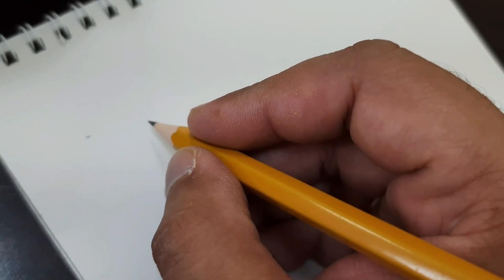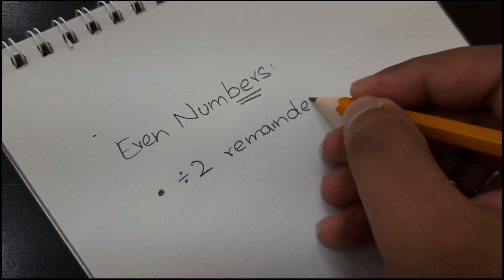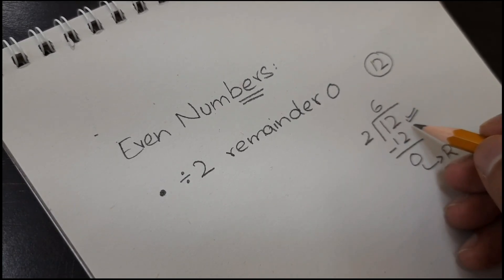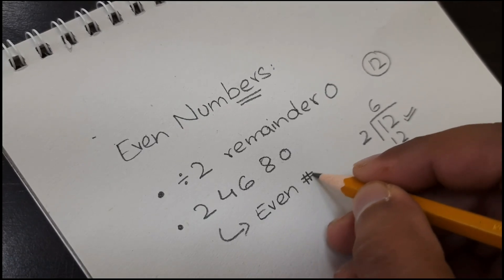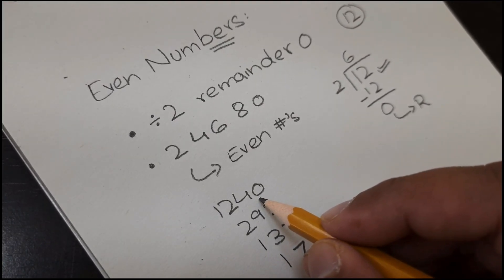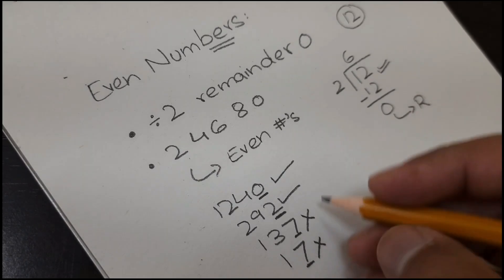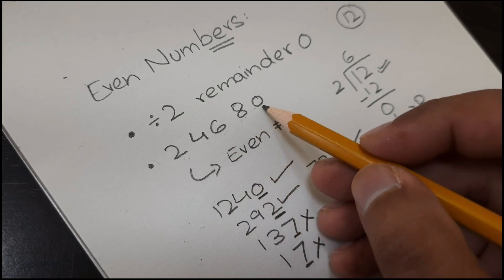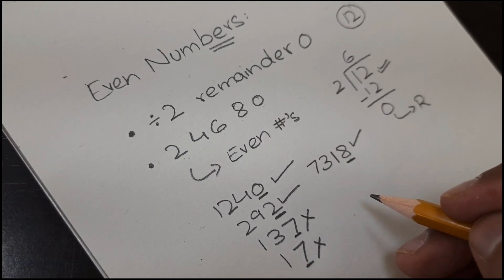Even Numbers | Introduction and Explanation | How to find even numbers?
This math video provides a information about even numbers.
MathExplained: Unraveling the Mystery of Odd Numbers
NumberTheory: Demystifying Odd Numbers
MathematicsMadeFun: Exploring the World of Odd Numbers
OddVsEven: The Ultimate Battle Unveiled
NumberFacts: Fascinating Odd Numbers Revealed
MathGeek: Unlocking the Secrets of Odd Numbers
MathletesUnite: Let's Dive into Odd Numbers
MathWhiz: Mastering the Art of Odd Numbers
EducationalVideo: Understanding the Concept of Odd Numbers
LearnWithMe: Embarking on a Journey with Odd Numbers